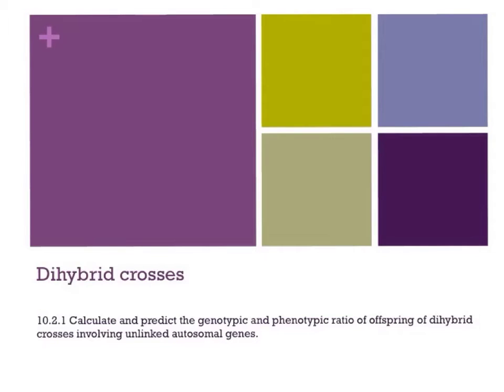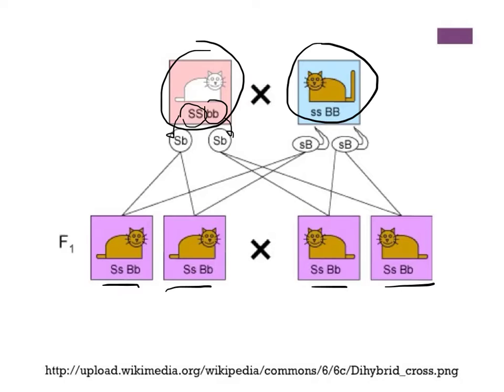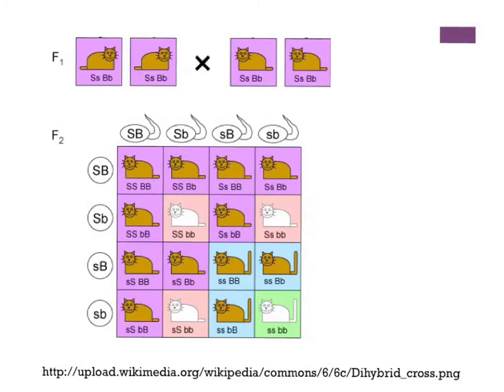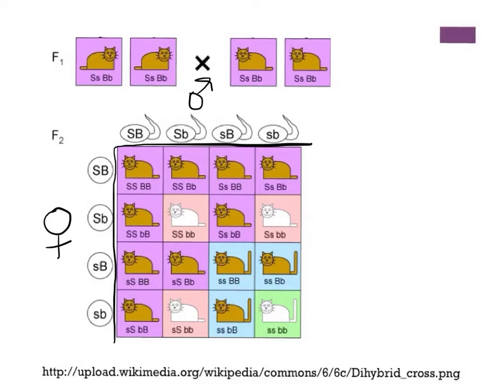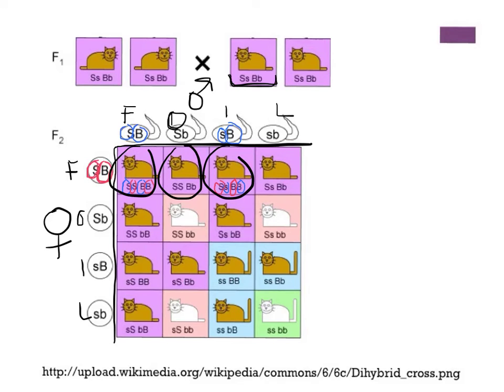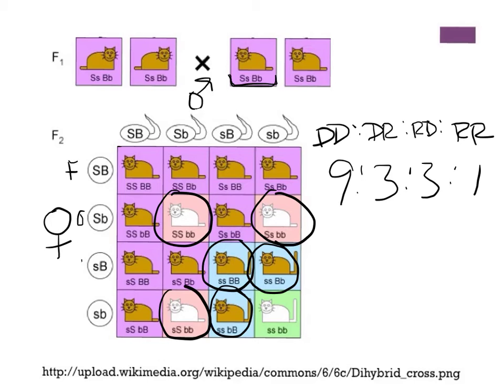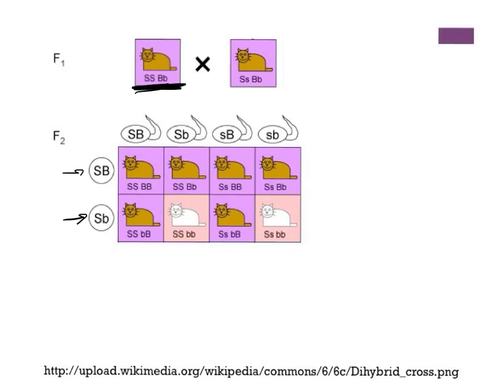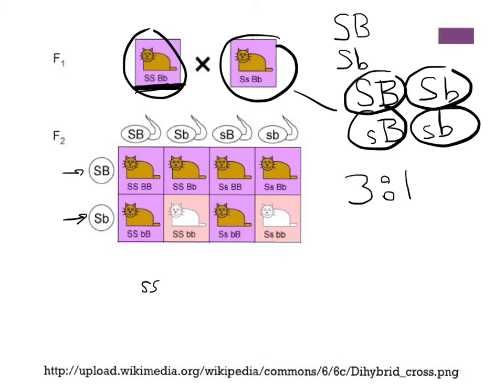U8 L8 DiHybrid